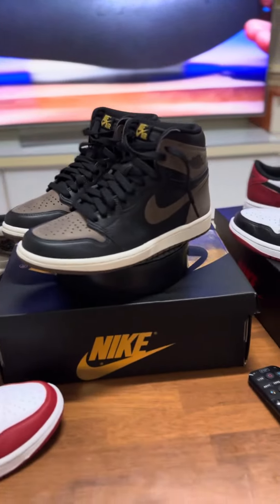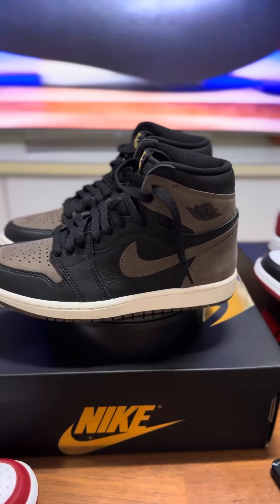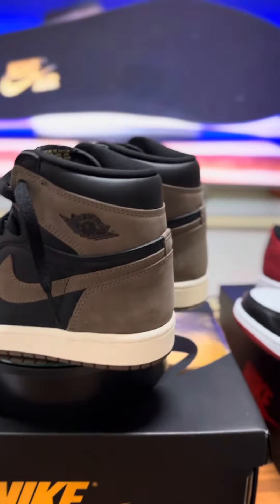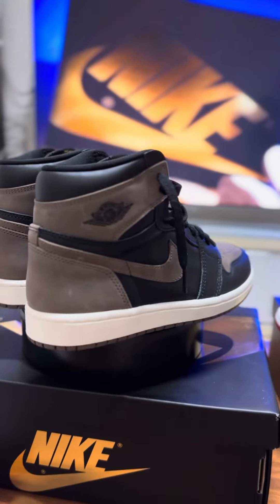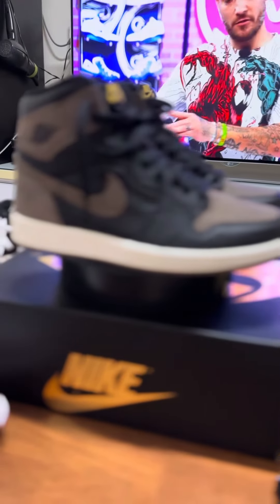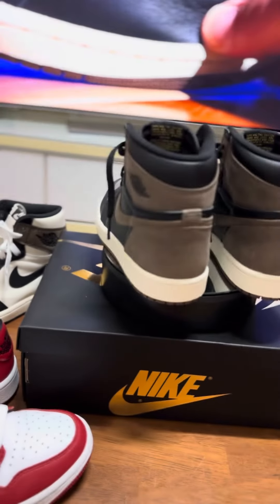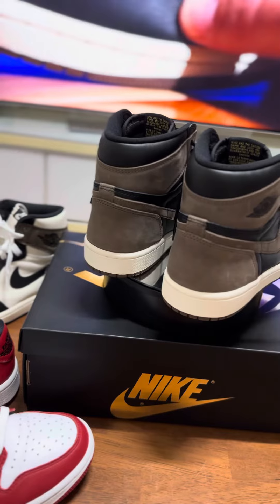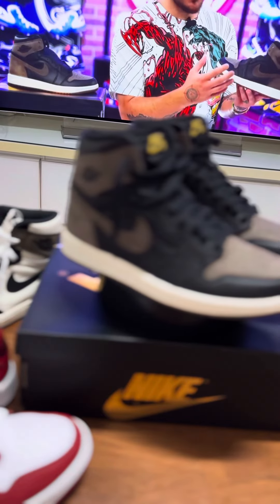December 15, 2023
air jordan 1 high OG  Palomino